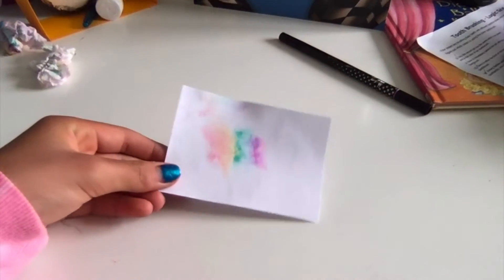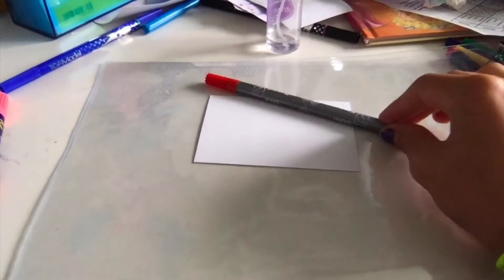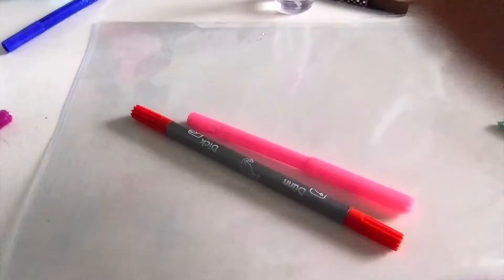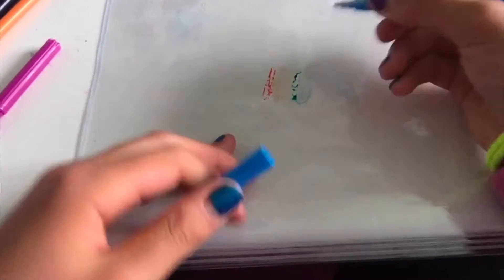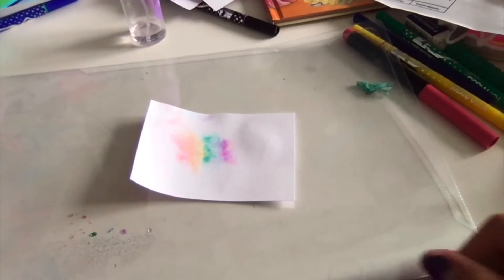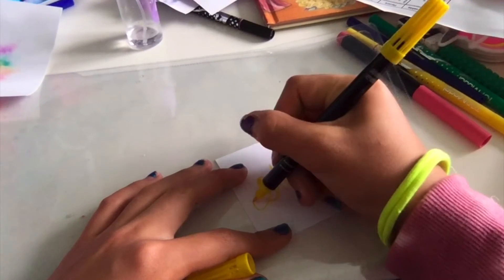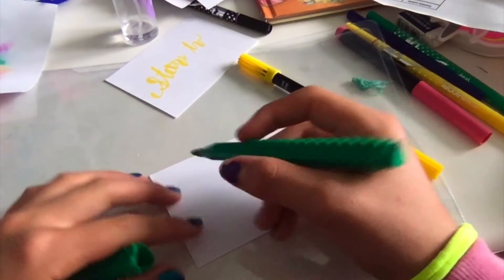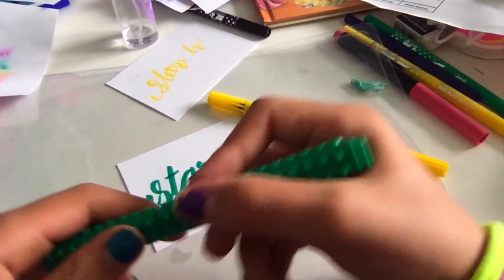Watercolor Card Simple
How to make a simple watercolor card with calligraphy!
Thanks to SSSniperWolf, Sis vs Bro and AzzyLand for inspiring me to upload more videos!!
This is really easy to make, I hope you enjoy!
Thanks you all so much, remember to comment your recommendations for more videos!
PS Sorry for the wobbly filming